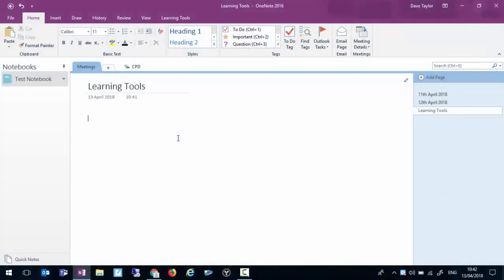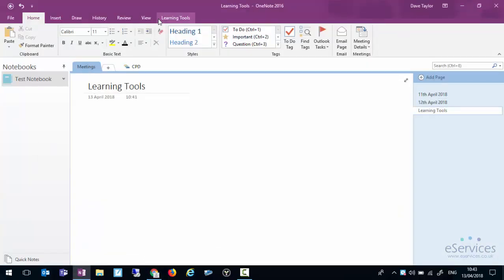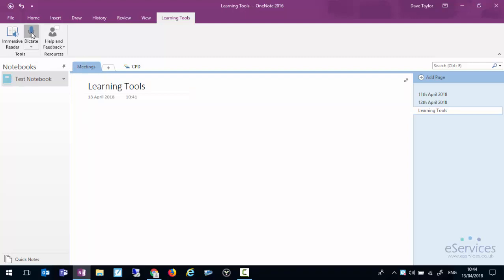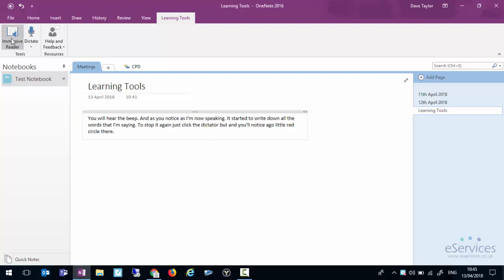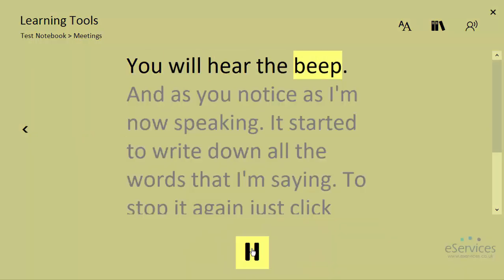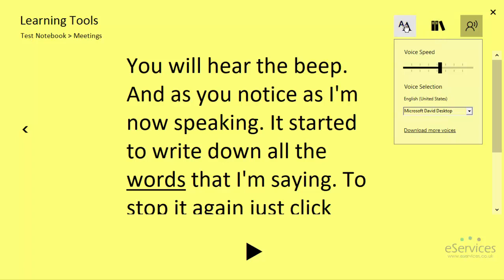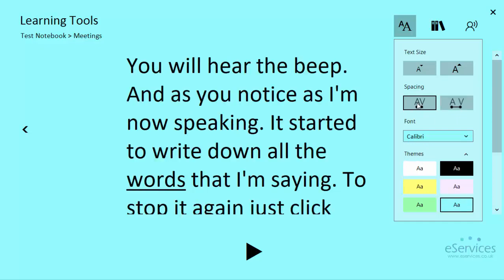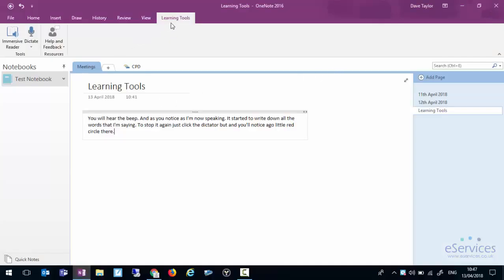Learning Tools in Microsoft One Note | Overview and Tutorial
Learning Tools is a useful add-on for Microsoft One Note particularly for anyone who has dyslexia. It also has a dictation feature. This video shows how to install the add-on and gives a run down of the features.